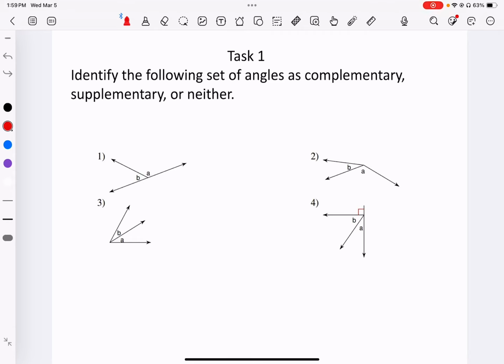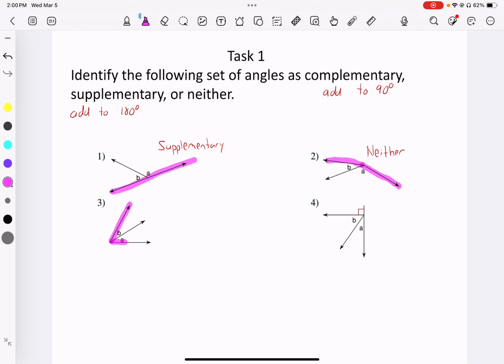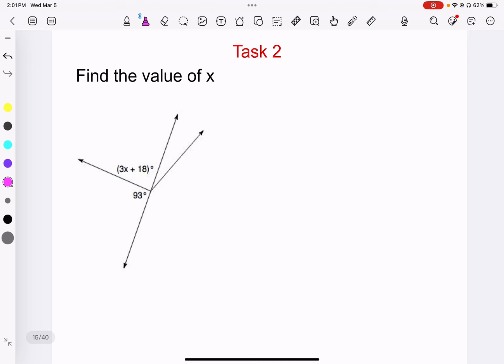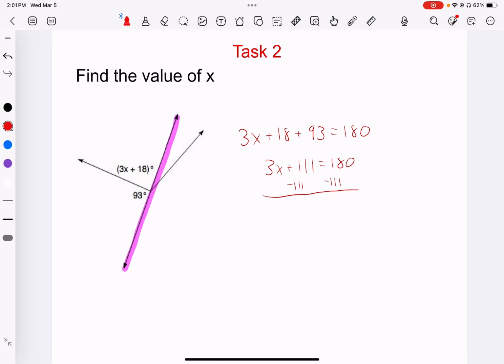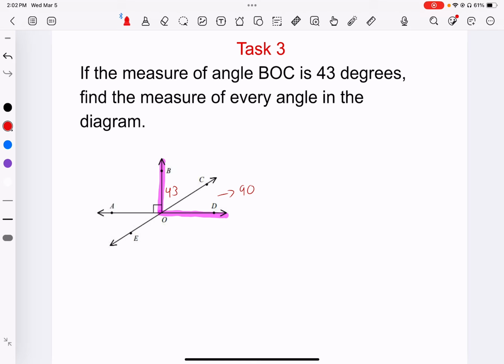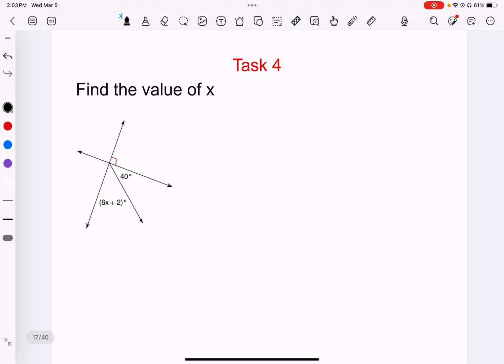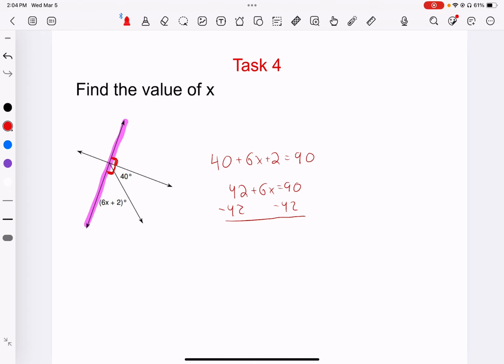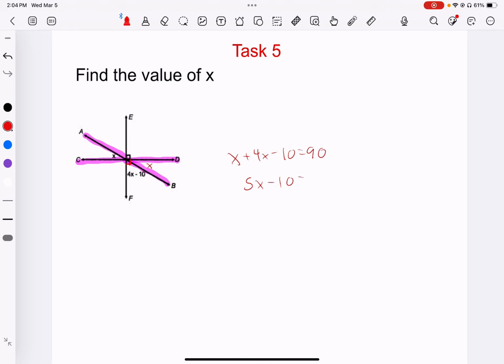Grade 7 Math How Do We Find The Measure of Angles Part 2